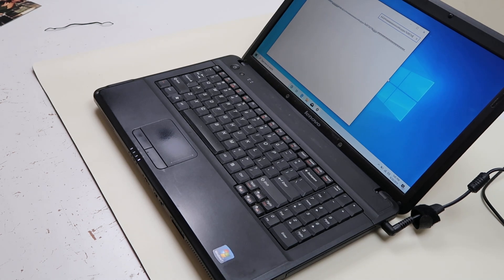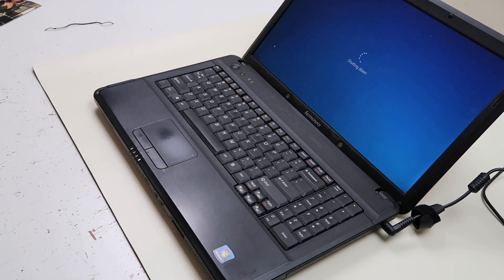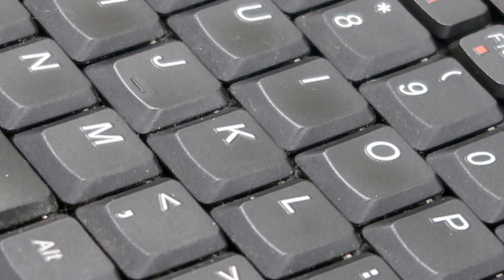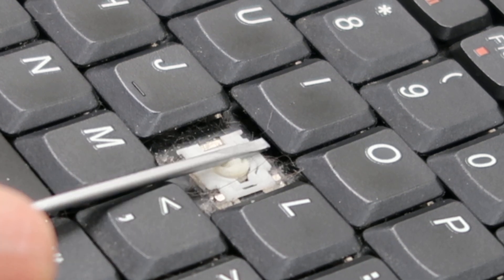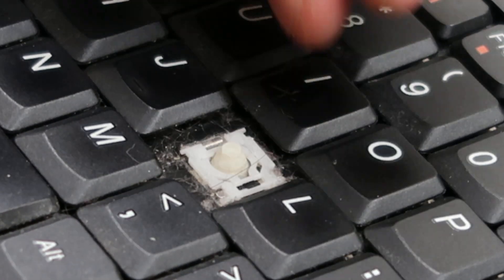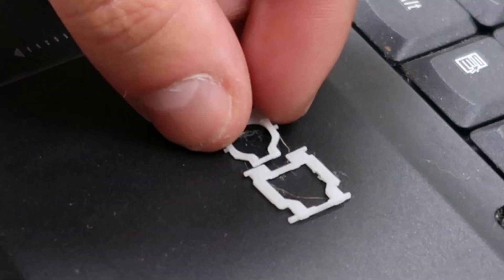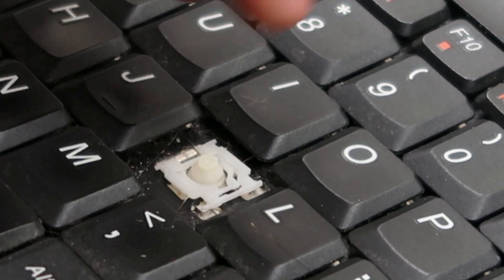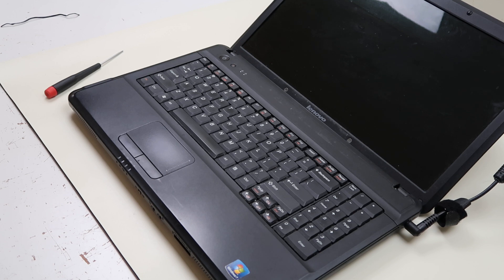How To Fix Replace Keyboard Key - Lenovo Laptop - Letter Number Arrow Small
Use this video to help you safely remove and then replace a normal sized key on your Lenovo Laptop.
This video applies to the Larger Key (Shift Key) Fix

FAQ's:
A:  If the key assembly is not installing correctly its usually due to a component being damaged or the assembly or a part of the assembly not being orientated correctly. If a part is damaged, it would need to be replaced. If its just not being installed correctly, take off another key cap and leave the hinge clip in there. You can then compare it to your setup to see how it should be installed.